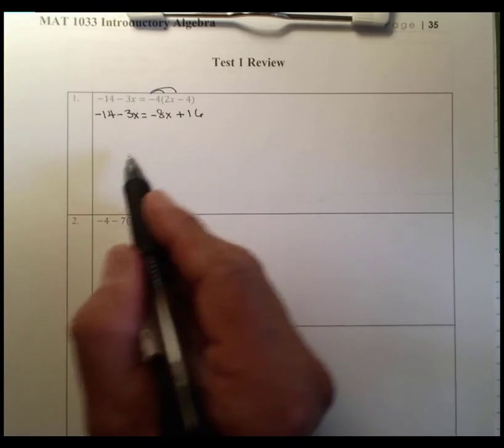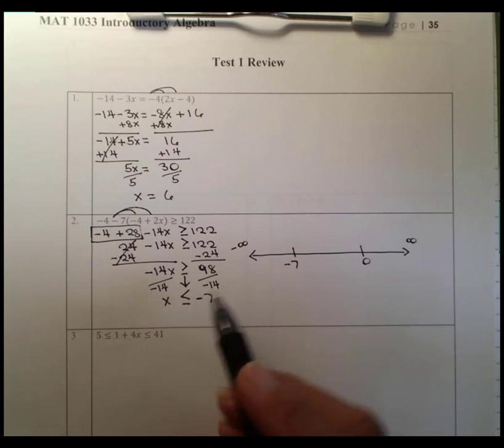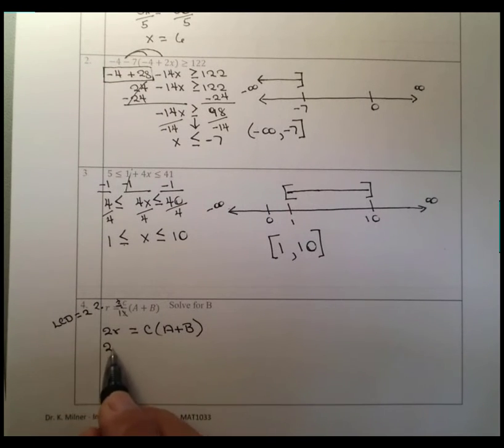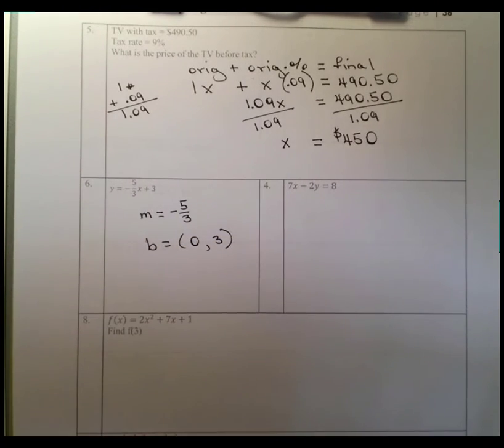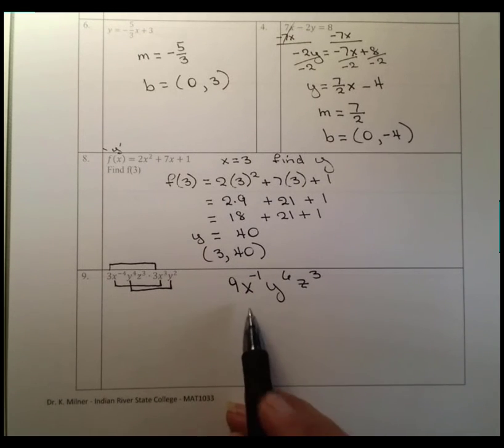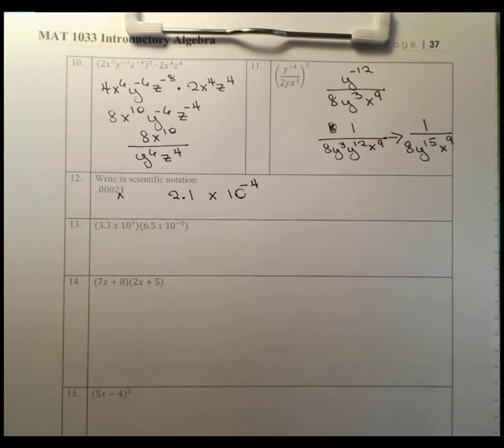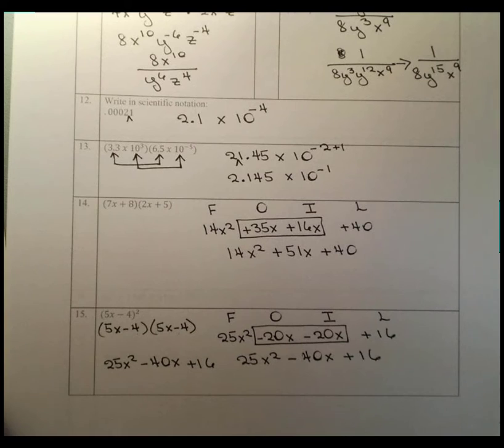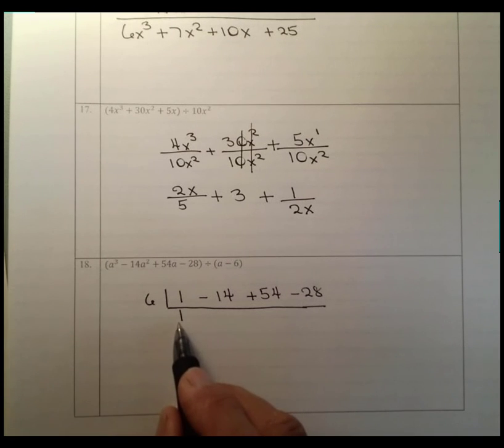1033 Test 1 Review